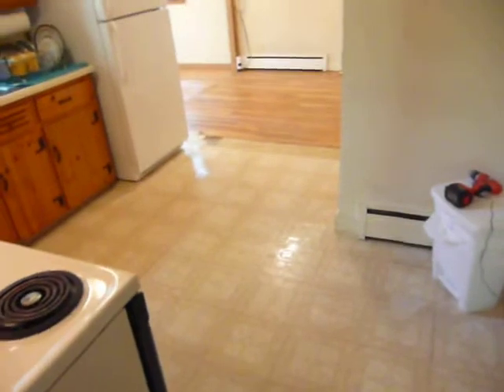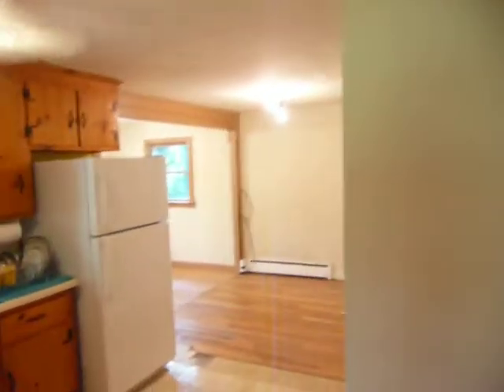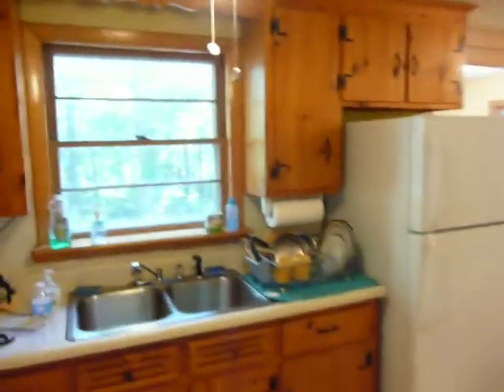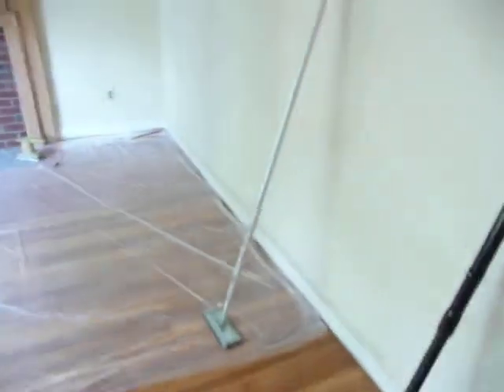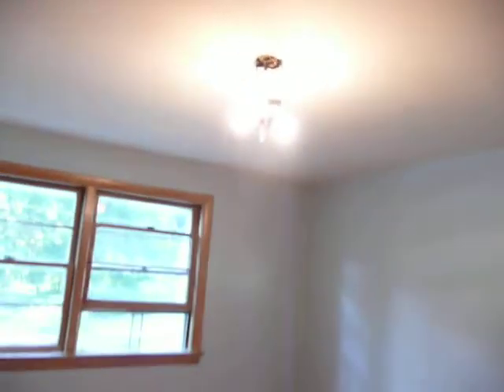Ceiling Restore Main House 1/2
What a mess :(